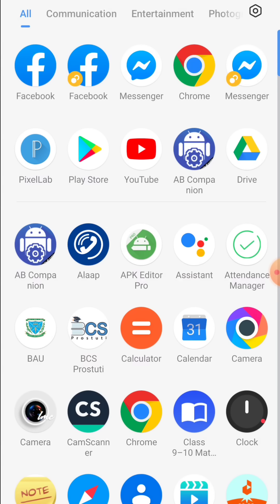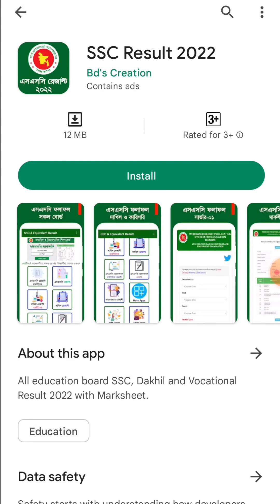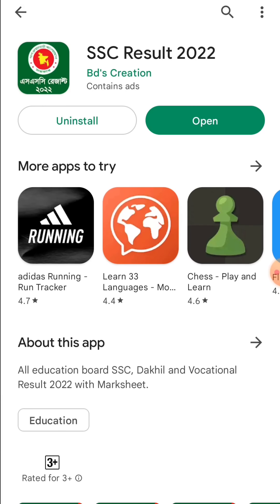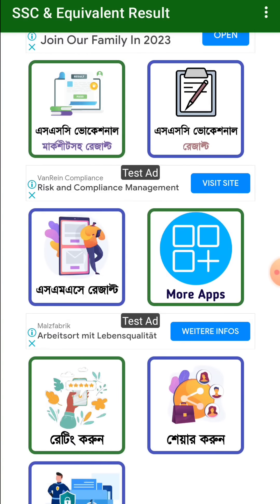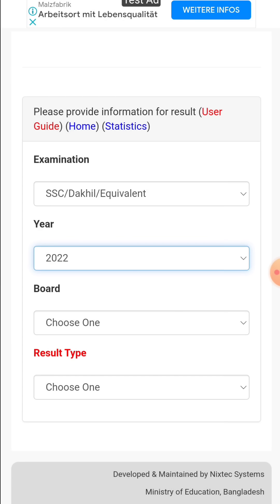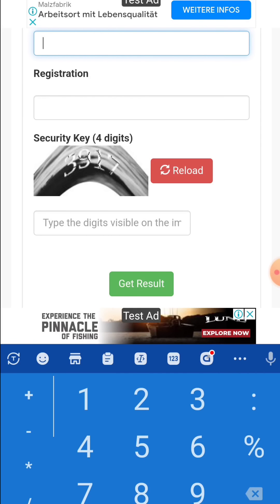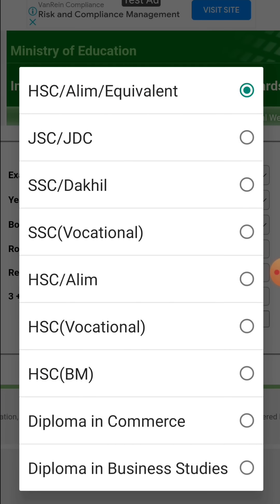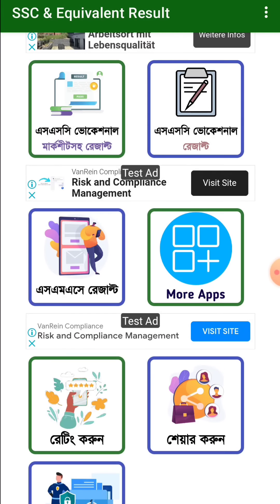How to Check SSC Result 2022 || এসএসসি রেজাল্ট ২০২২ দেখুন সবার আগে || এসএসসি সকল বোর্ড ফলাফল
How To Check SSC Result Online 2022 || SSC Result 2022 Kivabe Dekhbo || SSC Result 2022
SSC রেজাল্ট প্রকাশের আগেই চুপে চুপে দেখে নিন আপনার রেজাল্ট | ssc result Check 2022 | ssc রেজাল্ট
🔥 এসএসসি রেজাল্ট নিয়ে জরুরী নোটিশ | SSC 2022 Result Published | SSC Result 2022 Update News
How to Check SSC Result 2022 || এসএসসি রেজাল্ট ২০২২ দেখুন সবার আগে || এসএসসি সকল বোর্ড ফলাফল || এসএসসি ও সমমান পরীক্ষার ফল আগামী ২৮ নভেম্বর প্রকাশ করা হবে | SSC Result | Channel 24

আমাদের যে কোন ভিডিও এর সাথে স্পন্সর হিসেবে যুক্ত হতে চাইলে ইমেইল করতে পারেন::

ssc result 2022.
এস এস সি রেজাল্ট কিভাবে দেখবো.

kivabe result dekhbo.how to check ssc result 2022.ssc result.ssc result 2022.ssc results.ssc exam result.ssc result bangladesh

education board result.ssc result 2022 dhaka board.ssc result 2022 bd.ssc exam result 2022.how to check ssc result.how to check ssc result in bangladesh.how to check ssc result without roll no.how to check ssc results online.ssc result check.ssc results check.ssc results check 2022.ssc result check 2022. ssc রেজাল্ট নম্বরসহ দেখার নিয়ম. ssc রেজাল্ট মার্কসহ দেখার নিয়ম. ssc result 2022. এস এস সি রেজাল্ট কিভাবে দেখবো. এস এস সি ২০২২ রেজাল্ট কিভাবে দিবে. ssc রেজাল্ট কিভাবে দেখবো. ssc. কিভাবে ssc রেজাল্ট দেখবো. ssc রেজাল্ট কবে কখন কিভাবে দেখবে. রেজাল্ট দেখার নিয়ম 2022. কিভাবে মোবাইল দিয়ে ssc রেজাল্ট মার্কশীটসহ দেখবো. এস এস সি রেজাল্ট. মোবাইলে রেজাল্ট দেখার নিয়ম. মাধ্যমিকের রেজাল্ট কিভাবে দেখব. এস এস সি ২০২২ রেজাল্ট কিভাবে দেখব. এসএসসি রেজাল্ট কিভাবে দেখবো